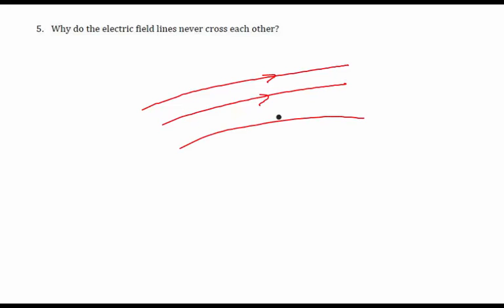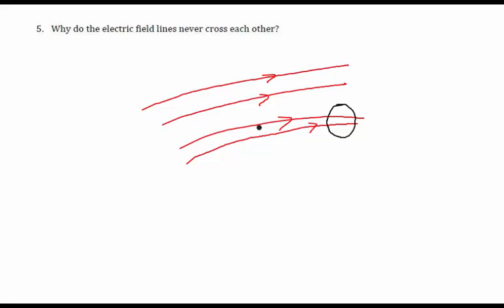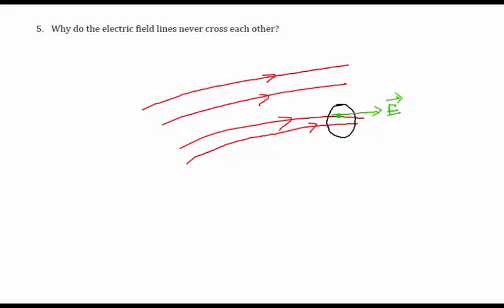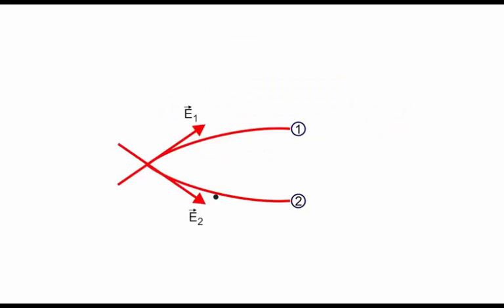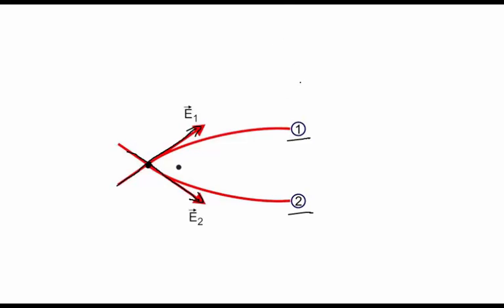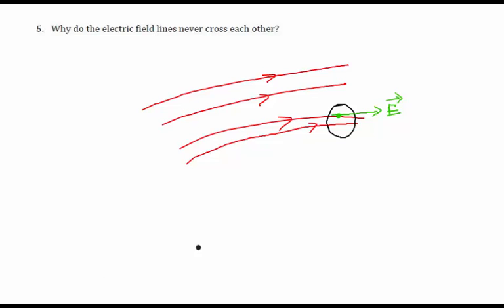CBSE Board Papers Class 12 - 2014 - Physics - Question 5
Question - Why do the electric field lines never cross each other?